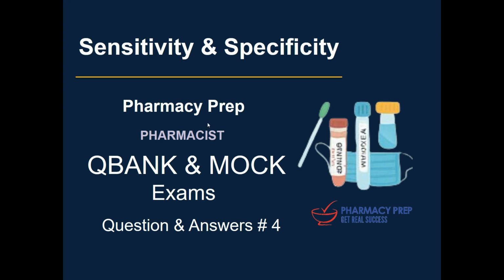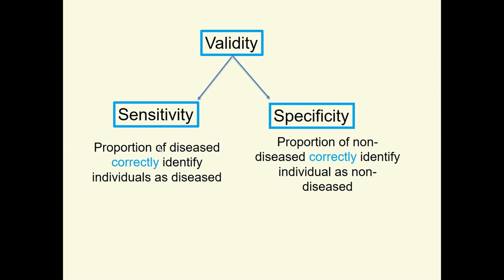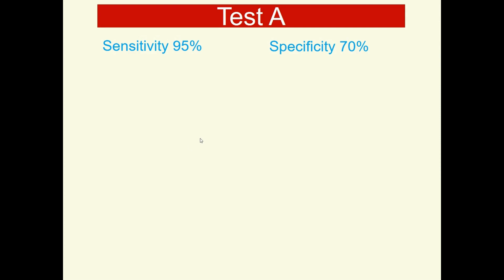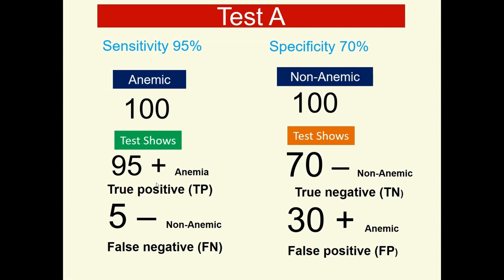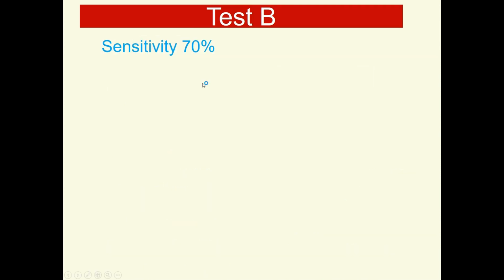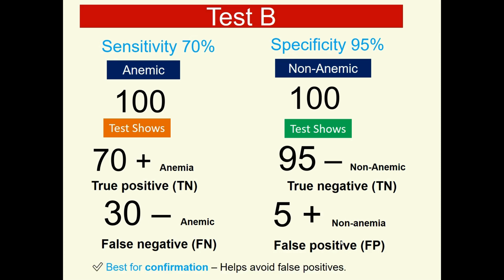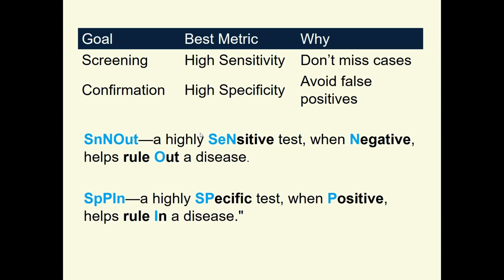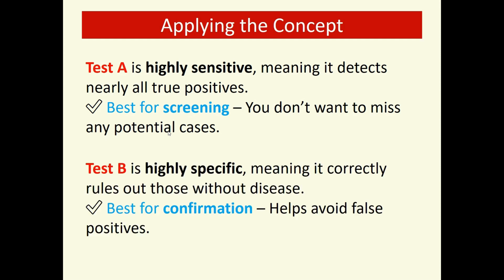Sensitivity and Specificity Pharmacist QBANK and MOCK Exam 2025 [PEBC, PTCB, FPGEE, NAPLEX, NCLEX]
Sensitivity and Specificity Pharmacist QBANK and MOCK Exam 2025 [PEBC, PTCB, FPGEE, NNAPLEX, NCLEX]

Pharmacy exams PEBC Question Bank (Q&A) and MOCK exams